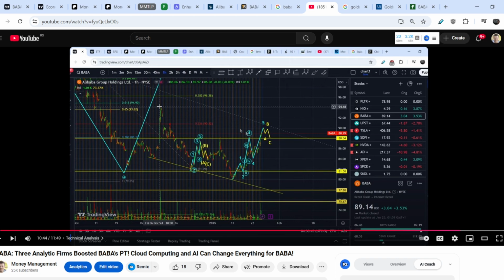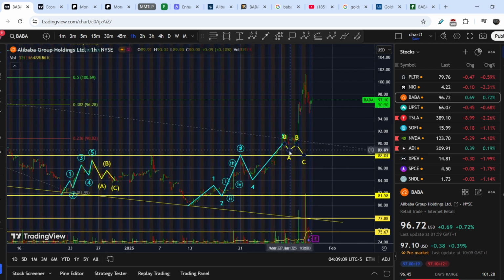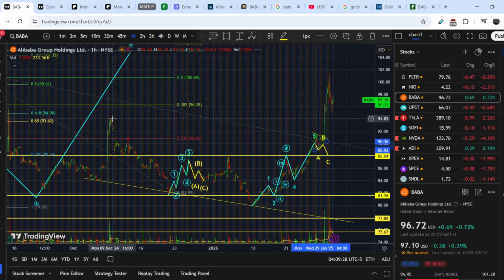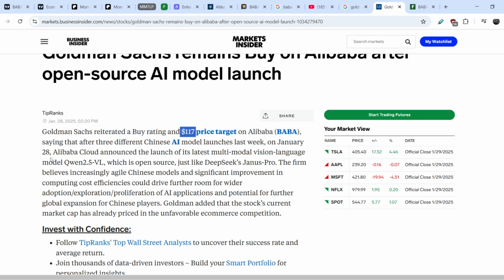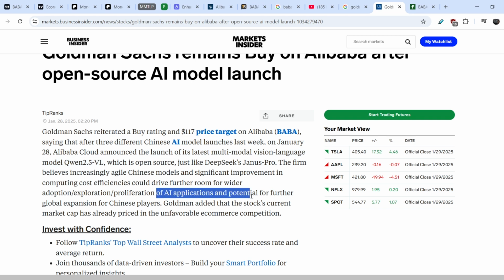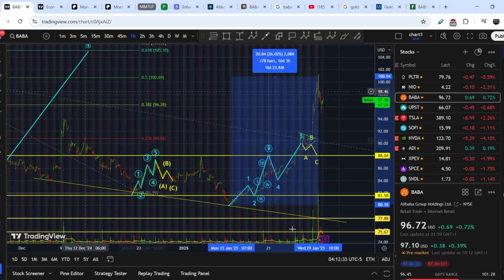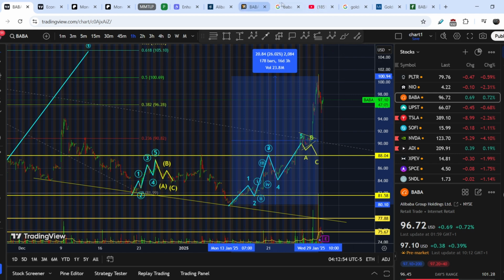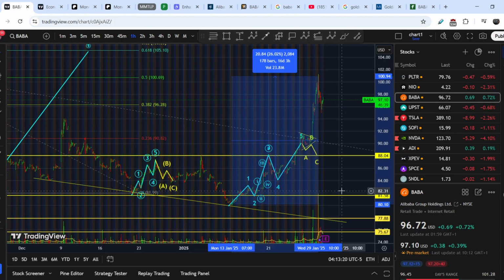BABA: Watch This Video Before Buying BABA Stock! A Detailed Blueprint of Its Next Move!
Timecodes:
0:00 Intro
0:11 Fundamental Analysis
7:25 Technical Analysis